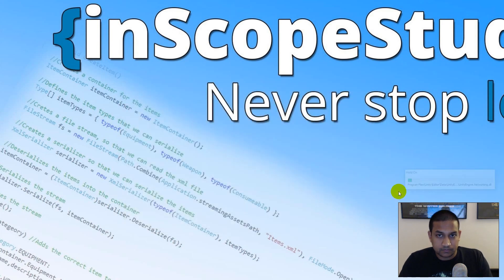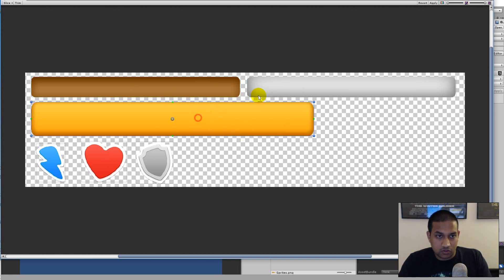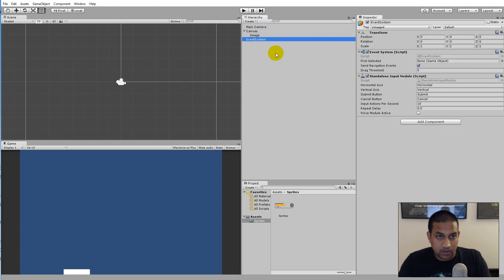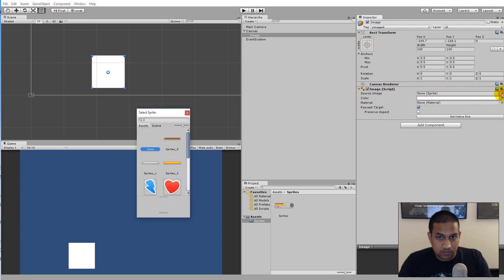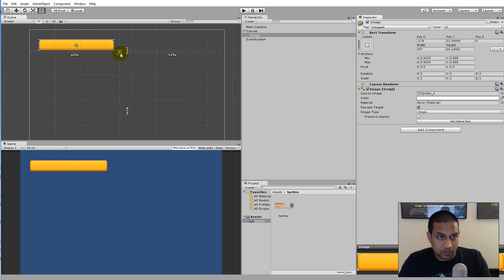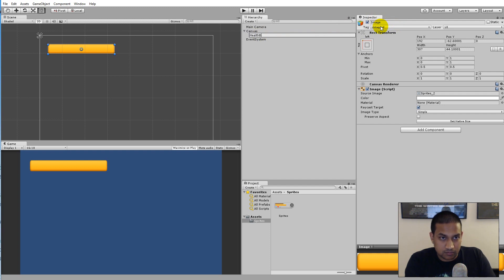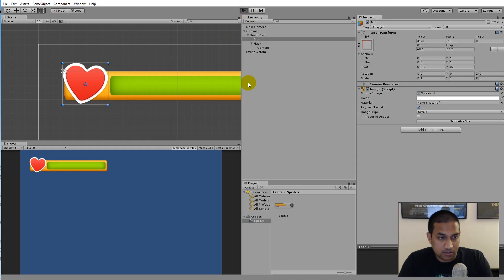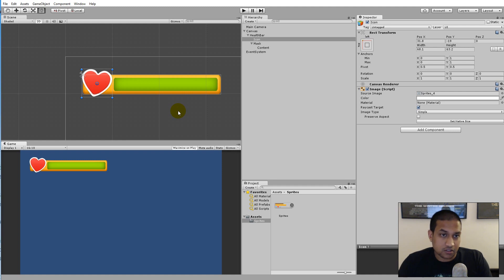2. Unity 5 health bar tutorial - UI setup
This tutorial series is a remastered version of my original health bar tutorial.

This tutorial will teach you how to create a dynamic health bar in Unity5. The bar can be used to visualize anything from health to experience. which will be demonstrated through out the series.

To create the health bar we will be using the the Unity UI system in combination with C# scripting.

Go here to skip the release dates, and get the project files and assets from all my tutorials

Go here to get the project files and assets from this tutorial and test out the game in your browser:

These are the public release dates for the videos.